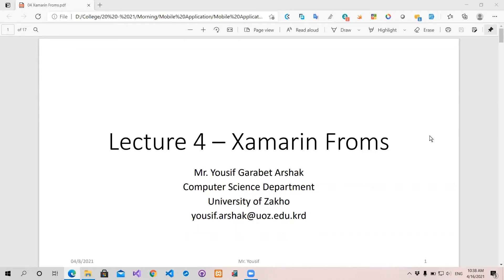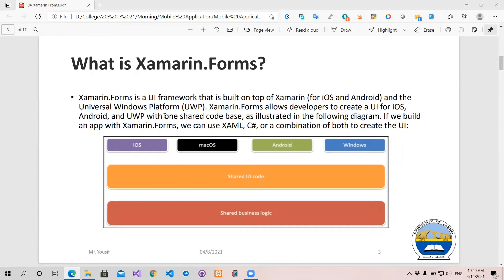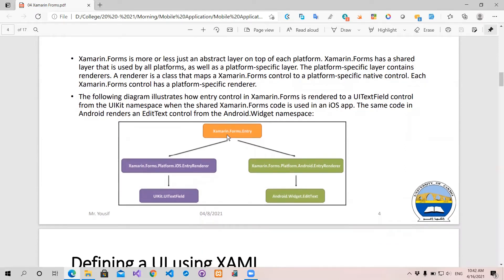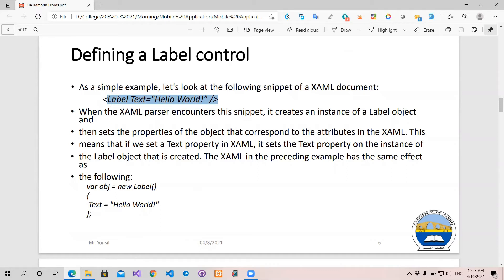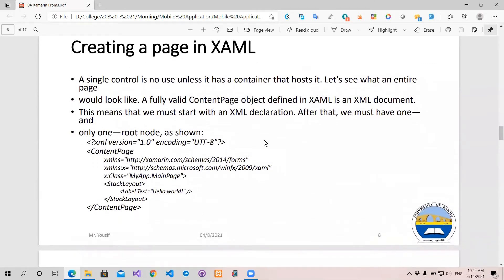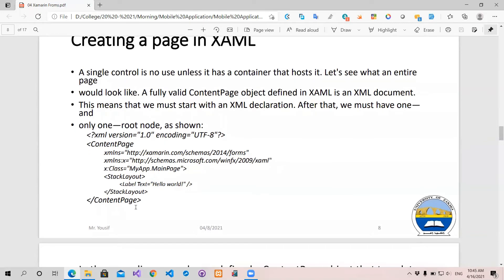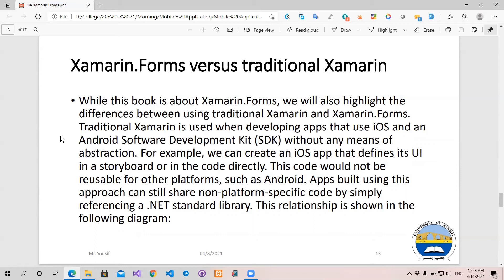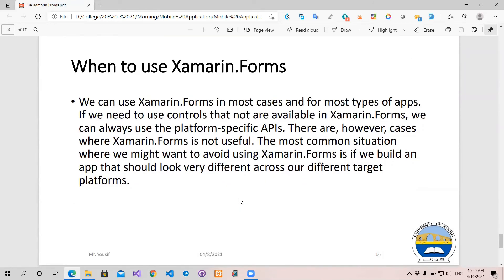Lecture 4 Xamarin Forms